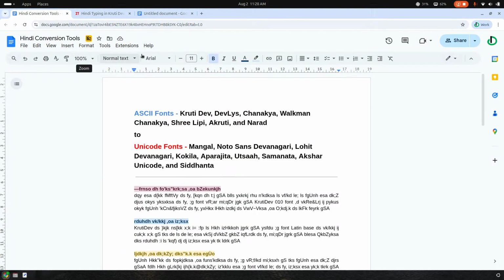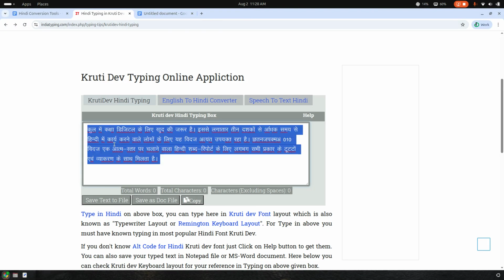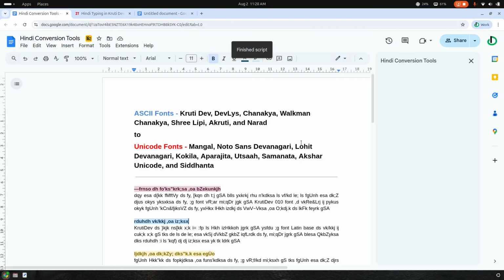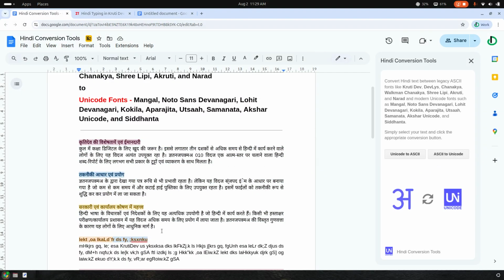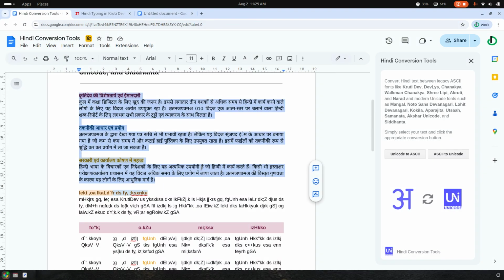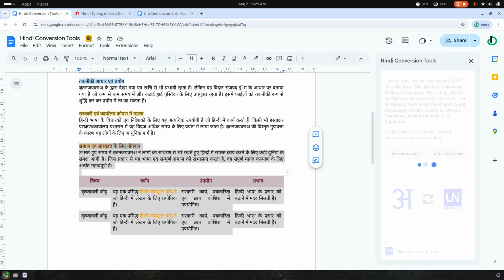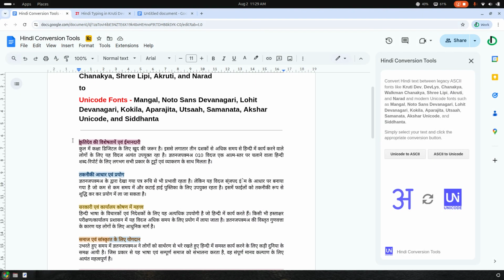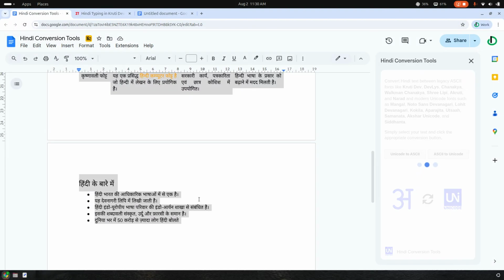🎥 Hindi Conversion Tools for Google Docs™ – Convert Kruti Dev to Unicode Instantly! 🇮🇳🖋️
Say goodbye to copy-paste chaos and manual retyping! The Hindi Conversion Tools add-on for Google Docs™ makes converting Hindi ASCII fonts like Kruti Dev, DevLys, Chanakya, Walkman Chanakya, Shree Lipi, Akruti, and Narad into modern Unicode Hindi fonts (Mangal, Noto Sans Devanagari, Kokila, Aparajita, etc.) fast and effortless — and vice versa!

✅ Key Features:
🔄 Convert ASCII to Unicode Hindi fonts
↩️ Convert Unicode back to traditional ASCII fonts
💾 Preserve formatting and layout
🖱️ Easy-to-use, no technical skills needed
📄 Seamlessly works inside Google Docs™

🎯 Whether you're a publisher, content creator, teacher, or student, this tool is a must-have for smooth and professional Hindi text handling!

🆓 Free Version Available:
Convert one paragraph at a time – perfect for quick jobs and testing!

[Include link to the Google Docs™ Add-on]